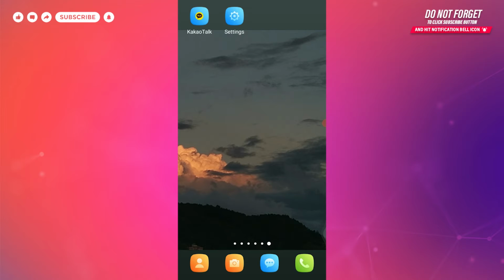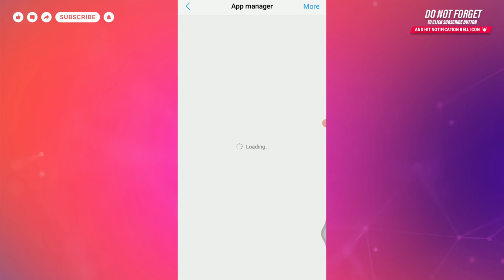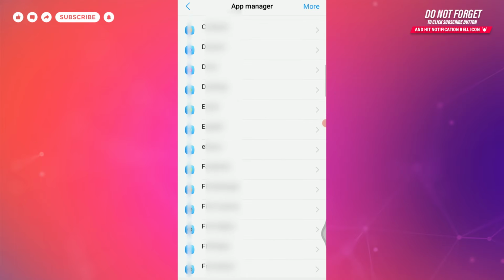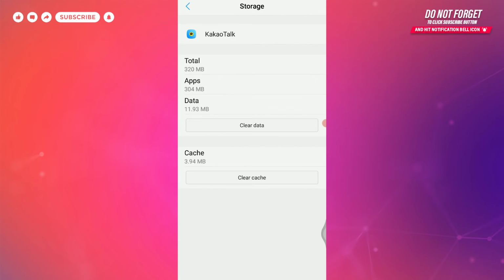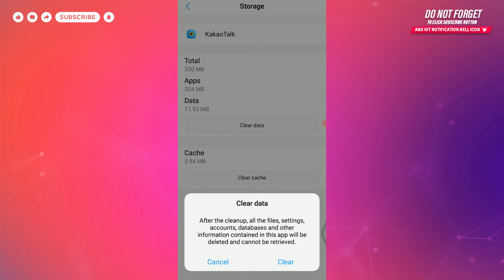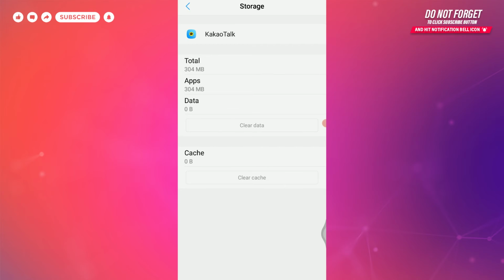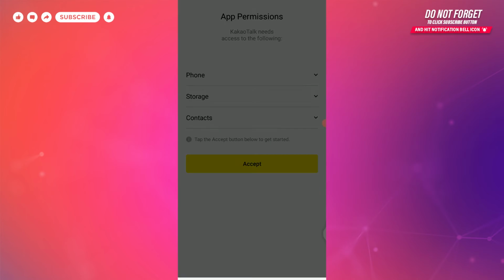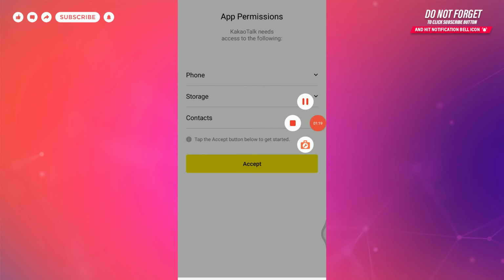How To Logout KakaoTalk Account 2022 | KakaoTalk App Sign Out Help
"How To Logout KakaoTalk Account 2022 | KakaoTalk App Sign Out Help" - A Video Guide by How To Tutorials.